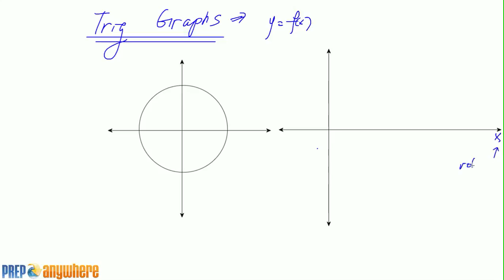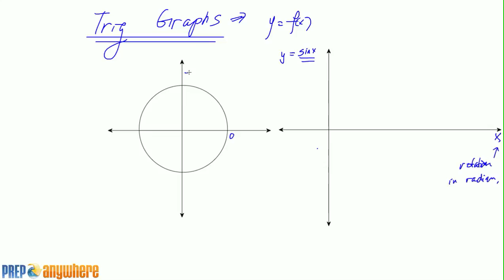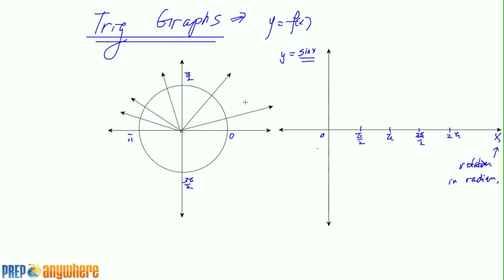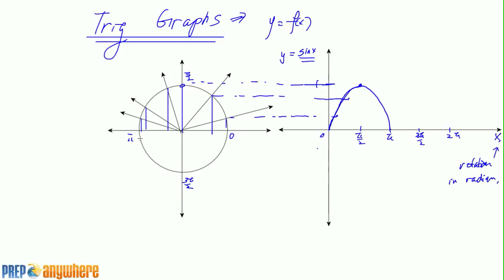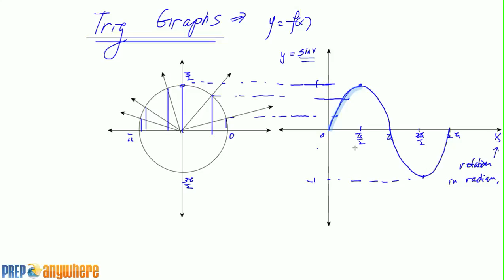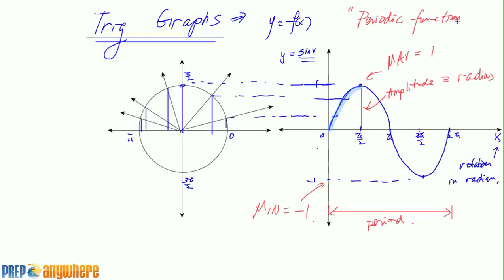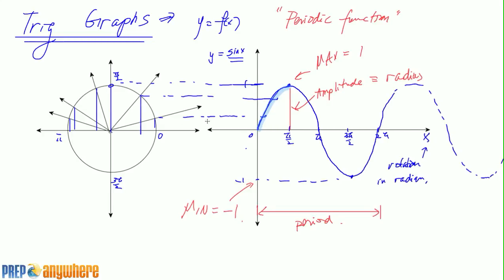1 Introduction to Trig Graphs in Radian values